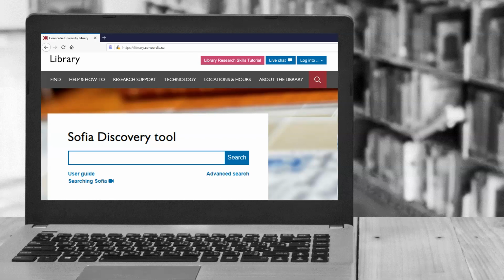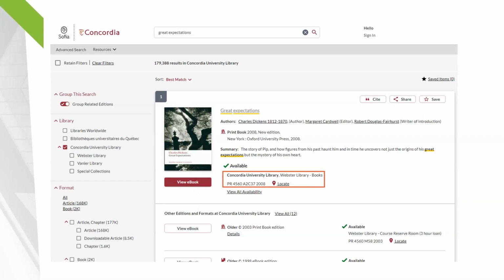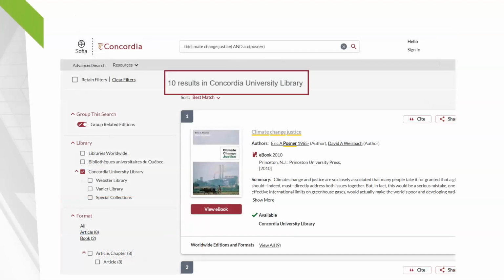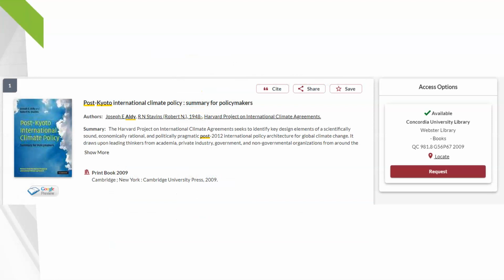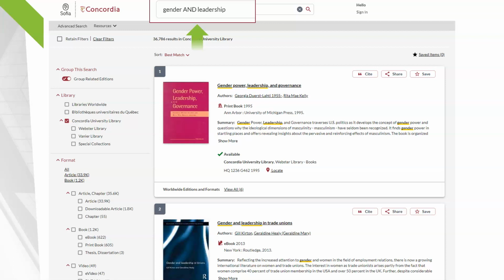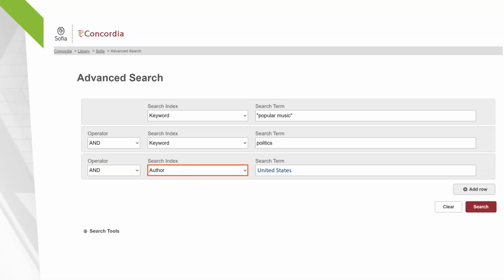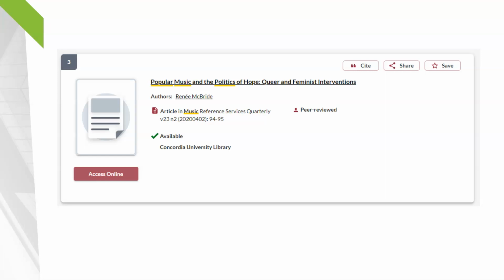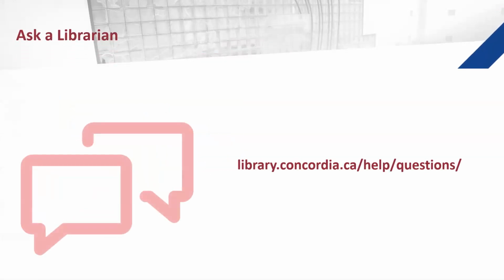Searching Sofia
An introduction to finding books and articles with the Sofia, Concordia Library's main search tool.